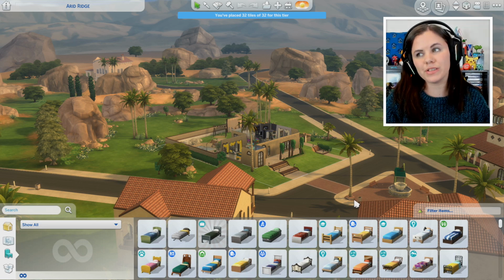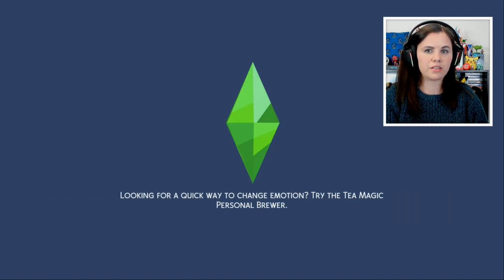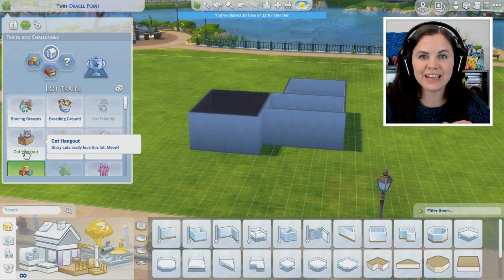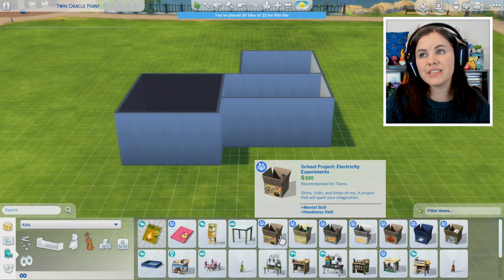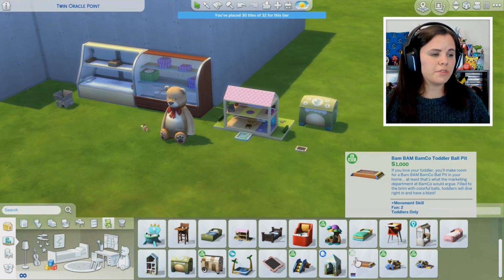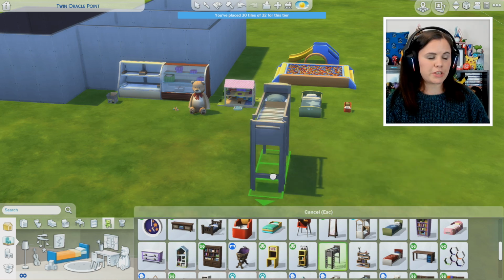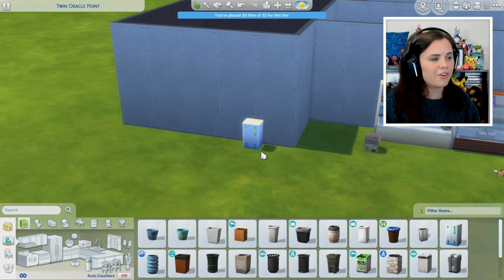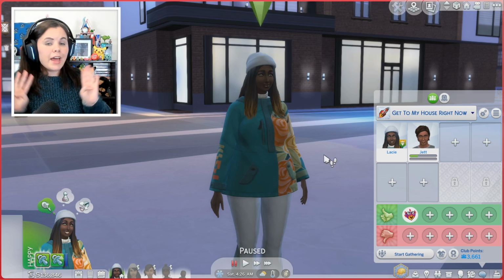👶 BEST BABY CHALLENGE TIPS & TRICKS 🍼 Best Packs for the 100 Baby Challenge! | Chani_ZA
Ever wanted to know the BEST way to do the 100 Baby Challenge in The Sims 4?

Find my Baby Challenge homes on the gallery with Chani100Baby or Chani200Baby

Content Powered by Logitech G.